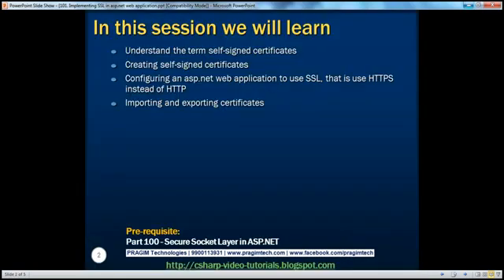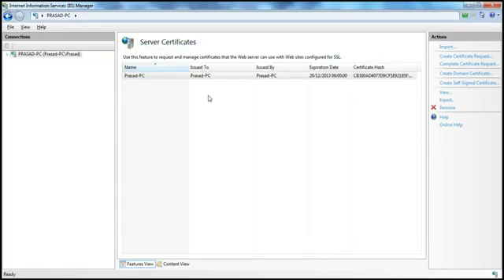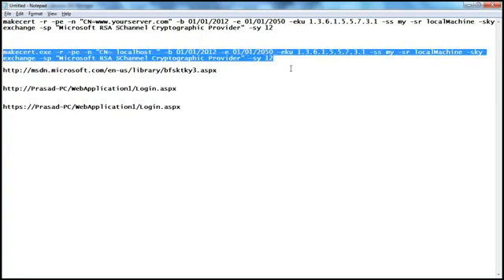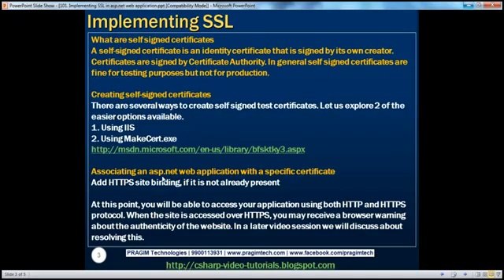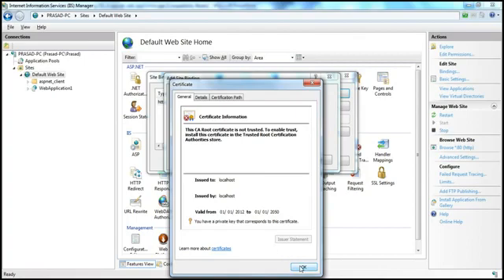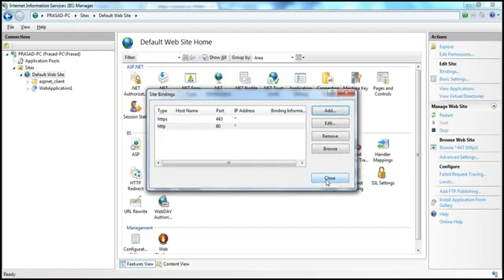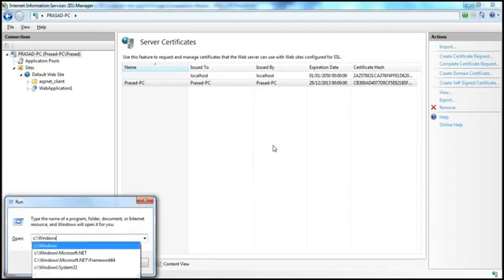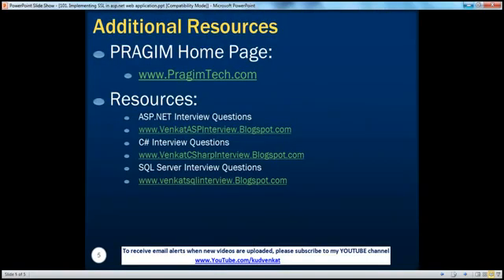101 Implementing SSL in asp net web application Part 101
101 Implementing SSL in asp net web application Part 101